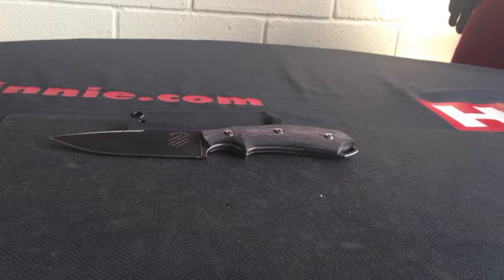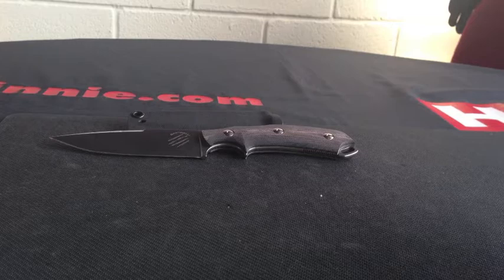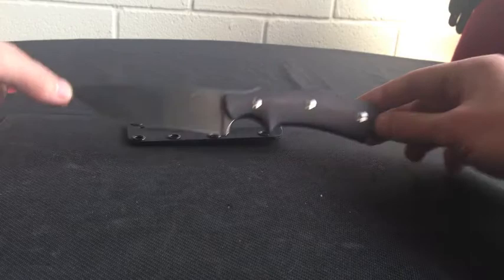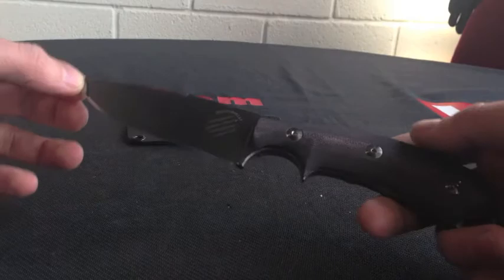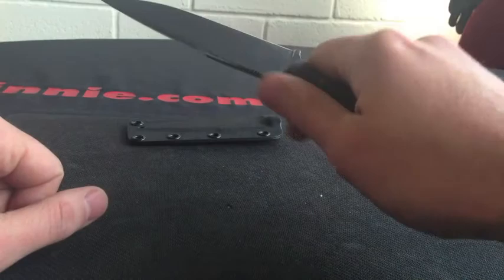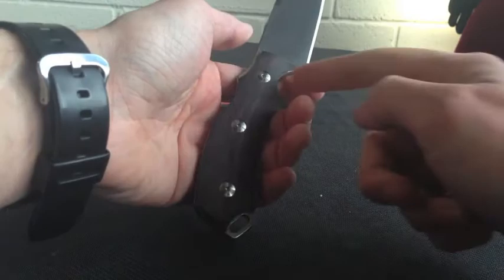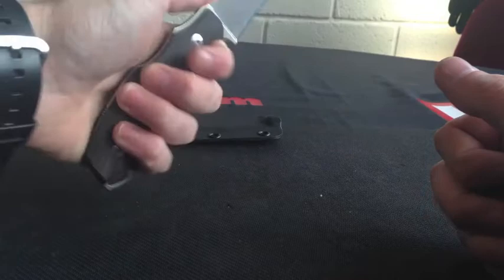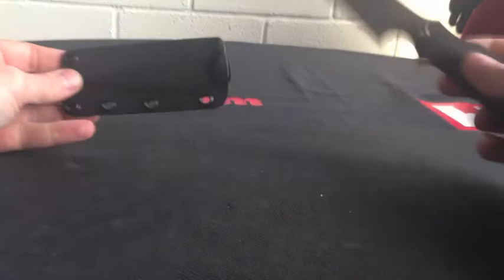Bastinelli R.E.D Raptor Extreme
Our first look at the Bastinelli R.E.D Raptor Extreme

Part number BAS-RED-SW